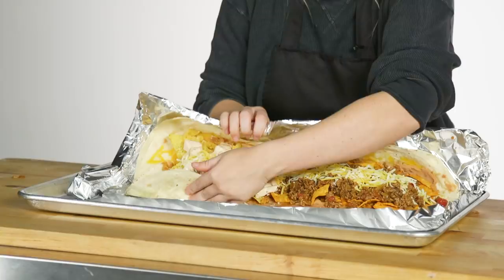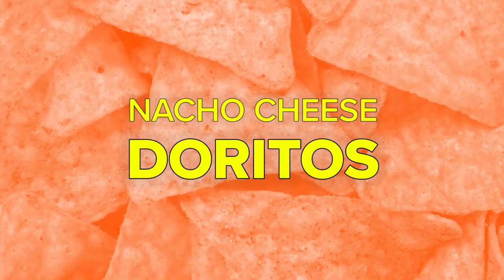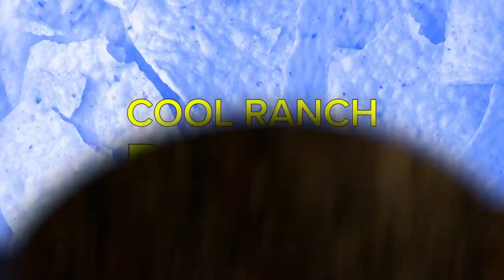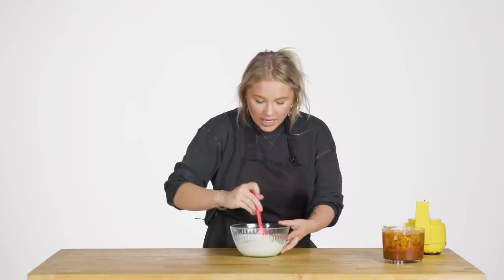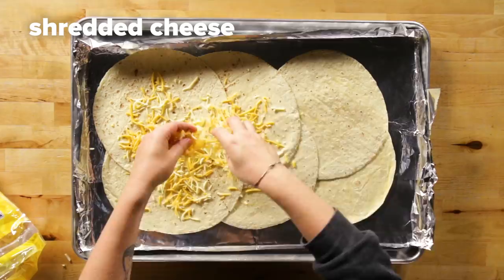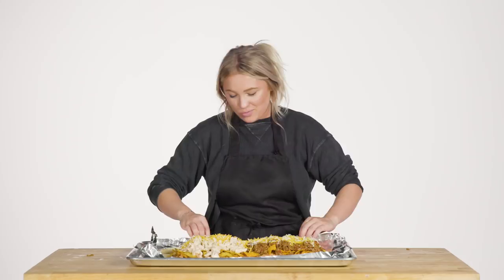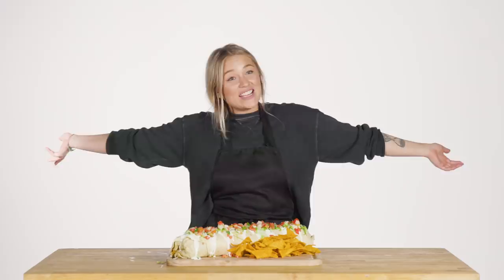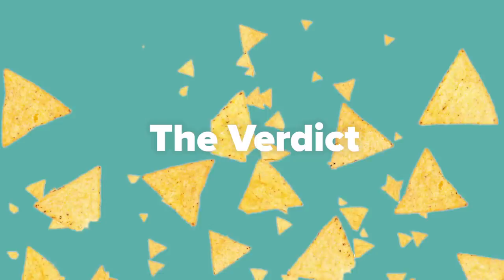I Made a Giant Dorito Burrito • Tasty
"I definitely overfilled it." Watch Alix make a giant Dorito burrito!

MUSIC

STILLS
Hot corn chips background
AnikaSalsera/Getty Images

Corn Chips, Tortillas, Junk Foods, Snacks
dtiberio/Getty Images
Nachos falling down (ends on blue)
HandmadePictures/Getty Images
Nachos falling down
HandmadePictures/Getty Images